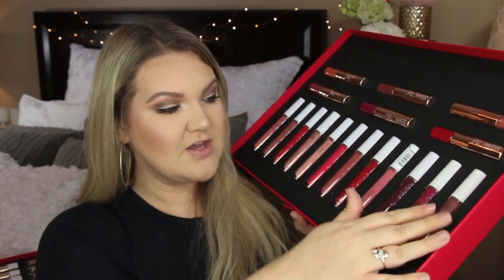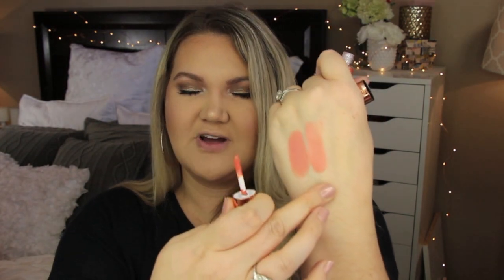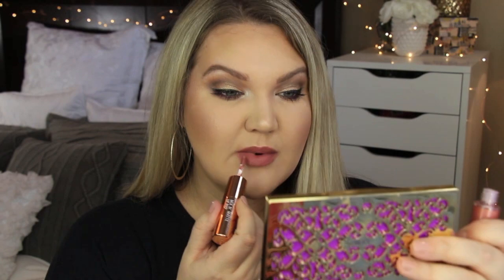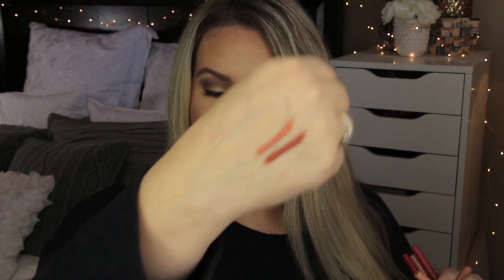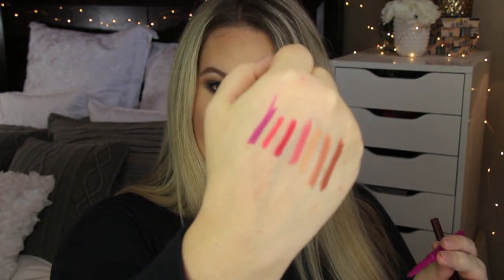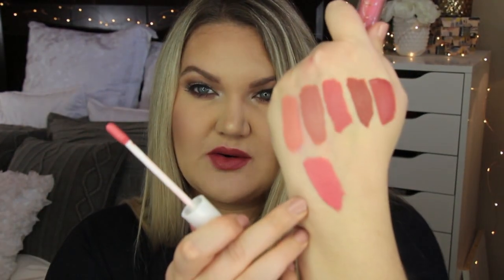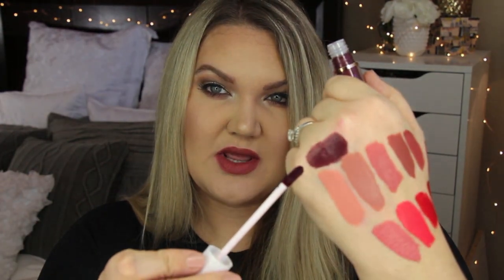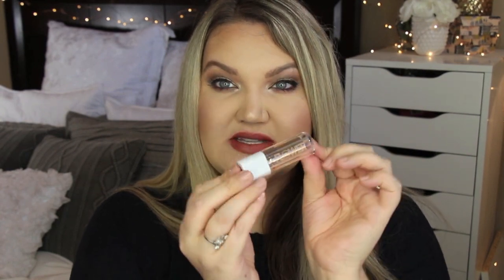FLOWER BEAUTY LIP COLLECTION | TRY ON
FLOWER Beauty released several products in their lip collection and I wanted to try out a bunch of the products and give you my feedback on them since I have been trying them for awhile! There are matte duos + pearlized Gloss, Matte + Creme Lipsticks, Liquid Lipsticks and Lip Liners! I think it was 50 lip products total!!! You can find ALL FLOWER Beauty Lip products at Walmart!!!

FLOWER Beauty
-Mix N Matte Lip Duos $9.33
-Petal Pout Lip Liner $6.03
-Petal Pout Delicate Dew Lipsticks $7.14
-Miracle Matte Liquid Lipstick $7.98